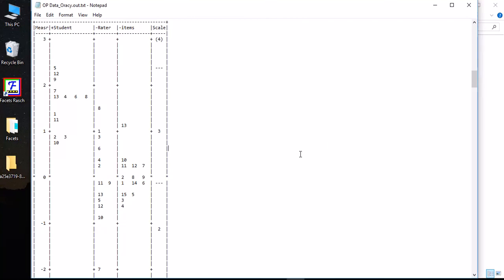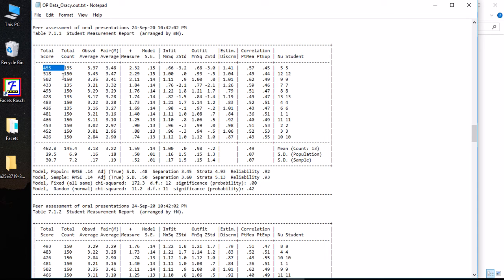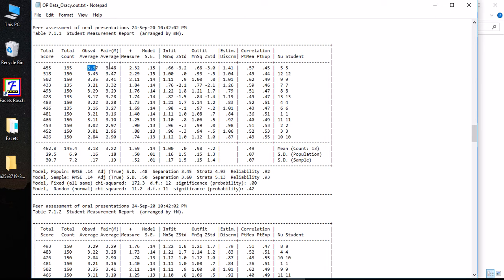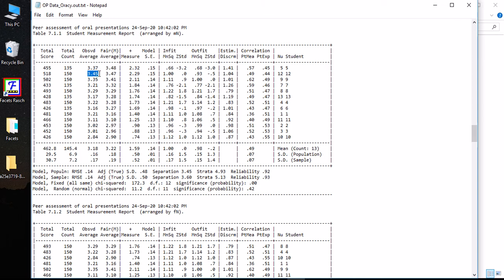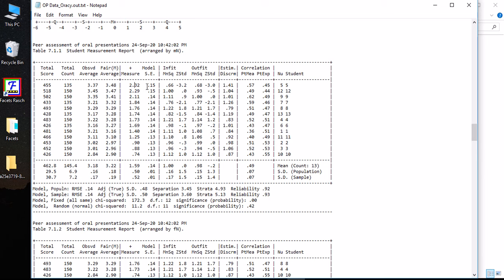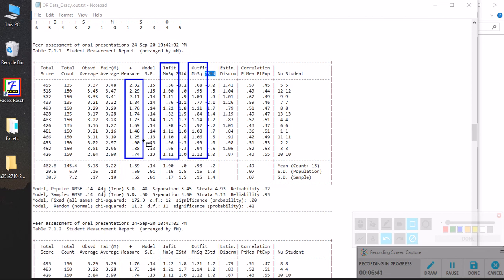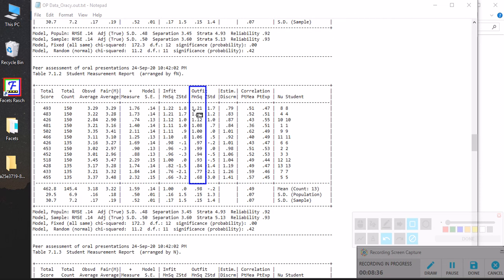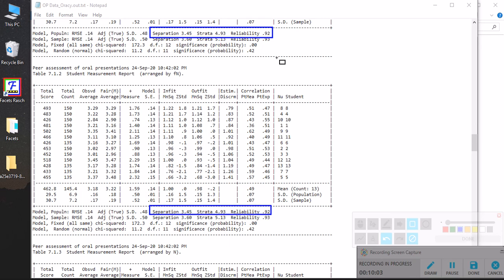Many-Facet Rasch Measurement in the Peer-Assessments of Oral Presentations | Part 2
In this second video, I continue to discuss Many-Facet Rasch Measurement in the psychometric validation of a peer-rated oral presentation assignment. The video is highly recommended for the teachers who want to find out if the peer assessments of their students are reliable.